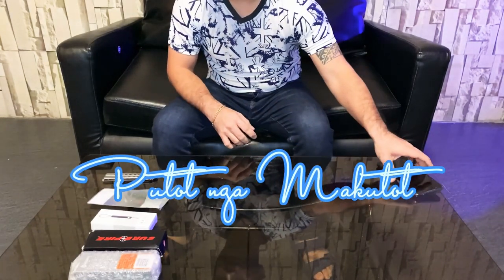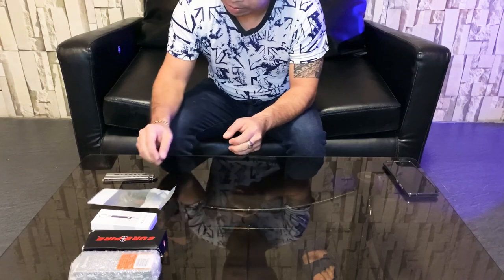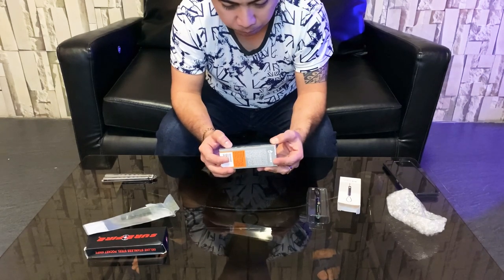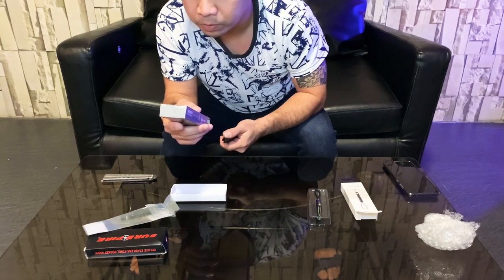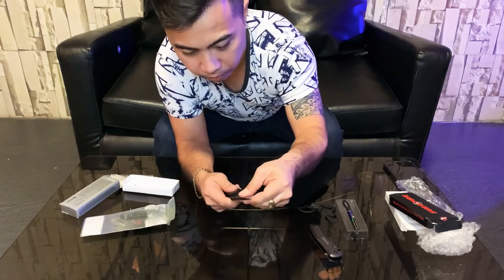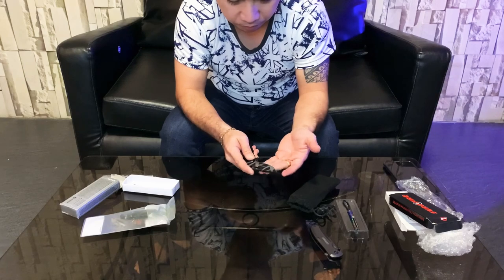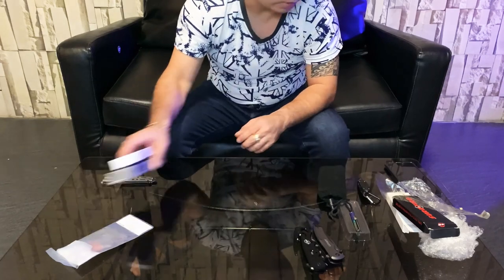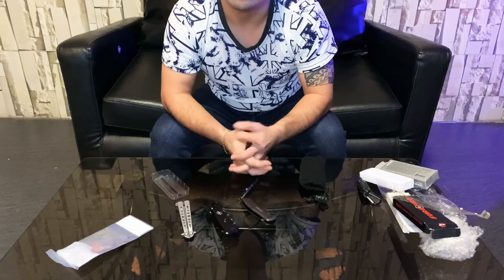Unboxing knives bought on Shopee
Bought knives on Shopee and unboxed them.